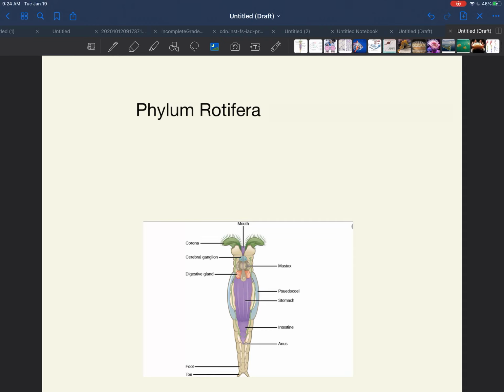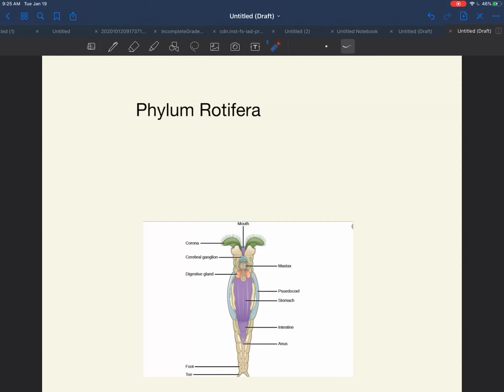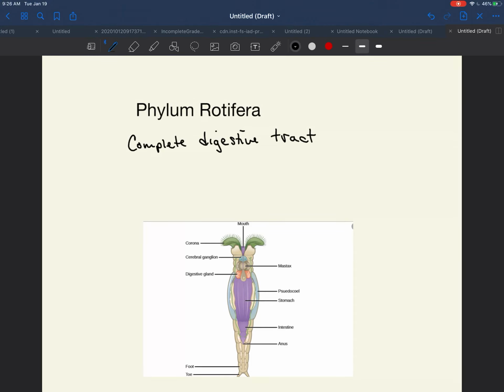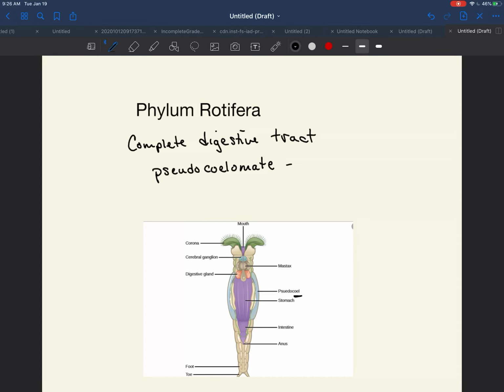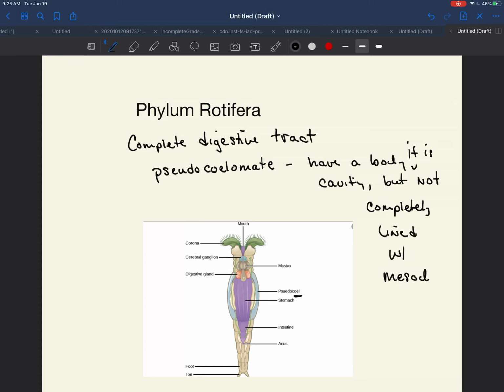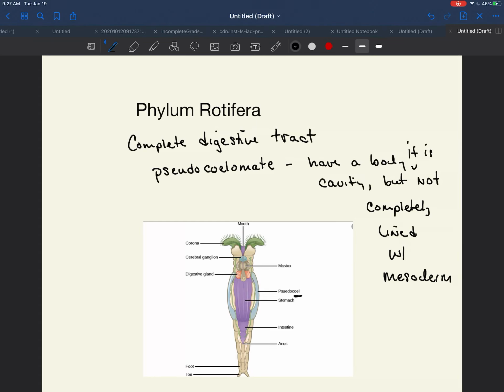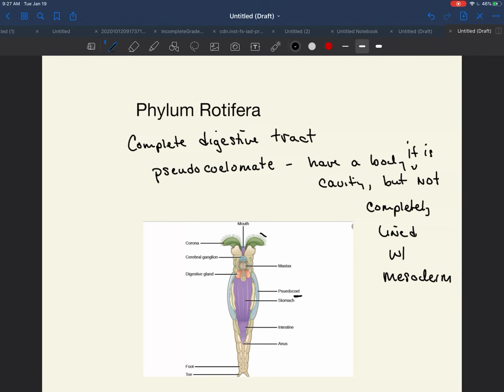January 19, 2021